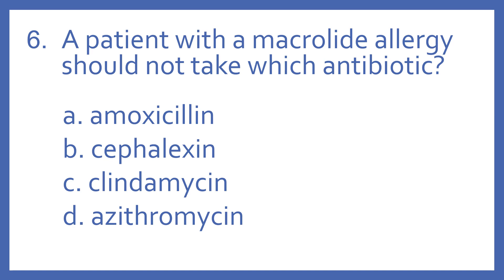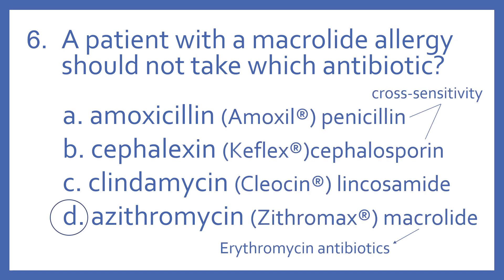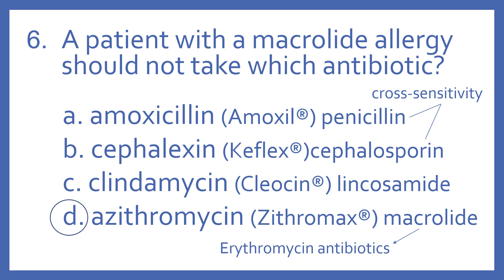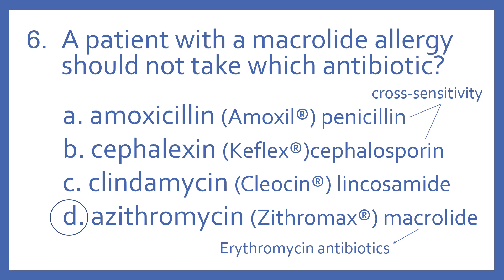PTCB PTCE Practice Test Question 6 - Macrolide Antibiotic Allergy (Pharmacy Technician Test Prep)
PTCB PTCE Practice Test Question 6 - Macrolide Antibiotic Allergy - A patient with a macrolide allergy should not take which antibiotic? (Pharmacy Technician Certification Exam Test Prep).  Question 6 from My PTCB Pharmacy Technician Certification Exam (PTCE) CPhT Full Practice Test which includes 90 practice test questions covering topics specified in PTCB's PTCE Content Outline.